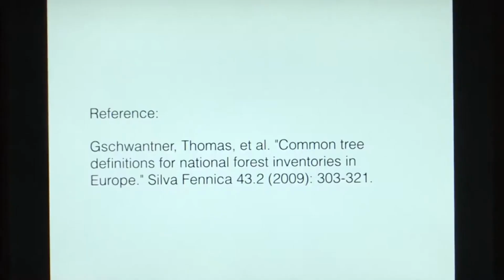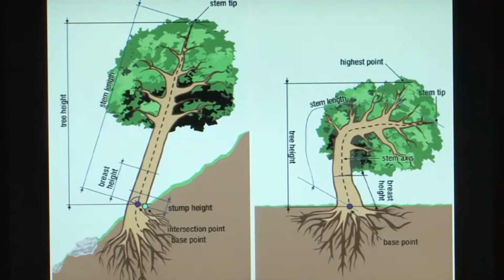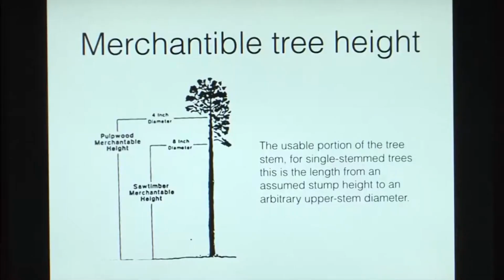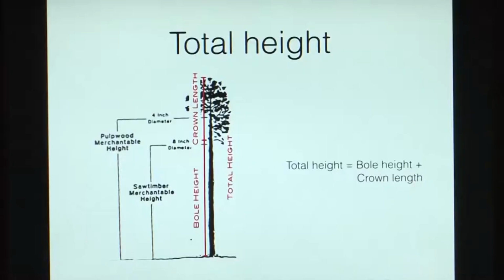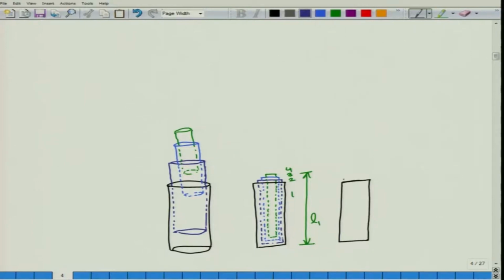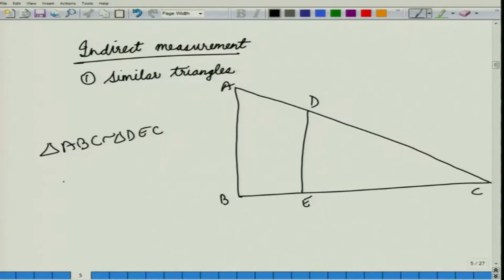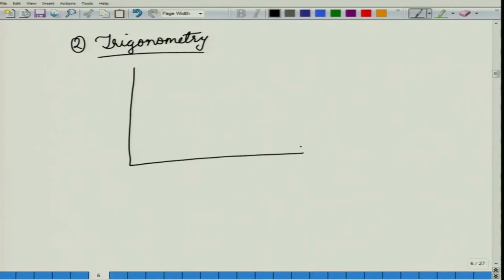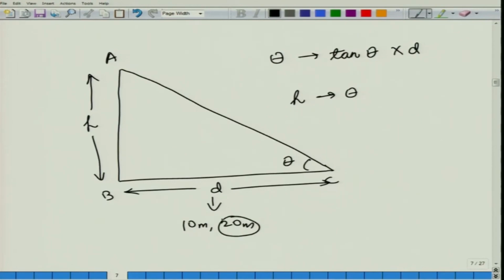Tree height_ Direct and indirect measurements